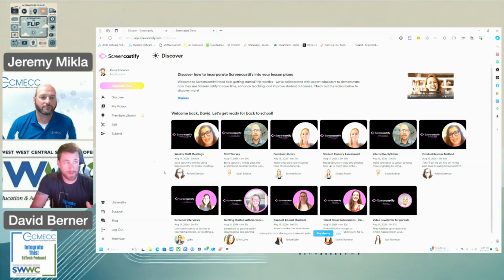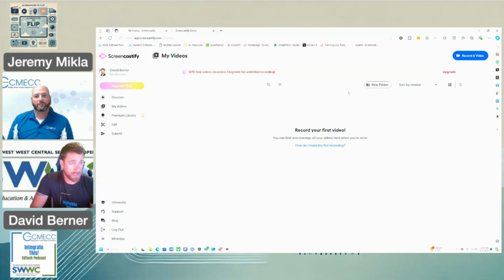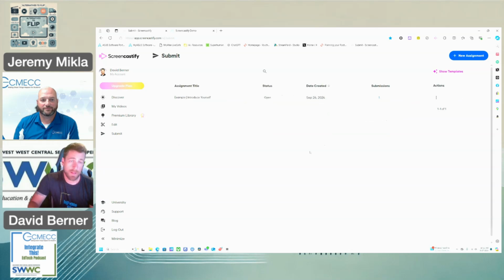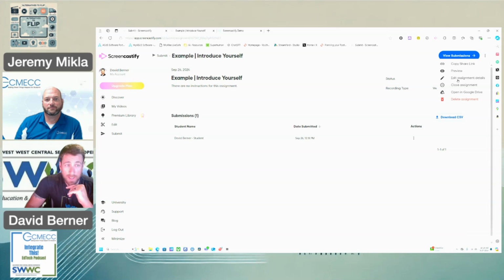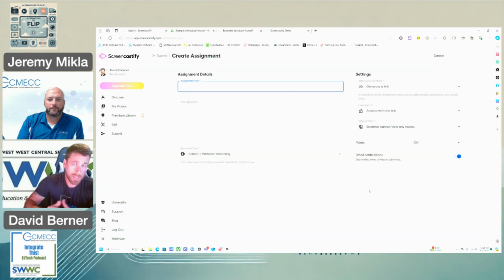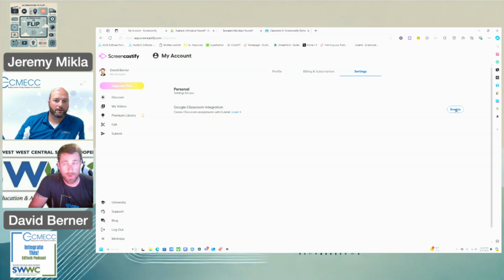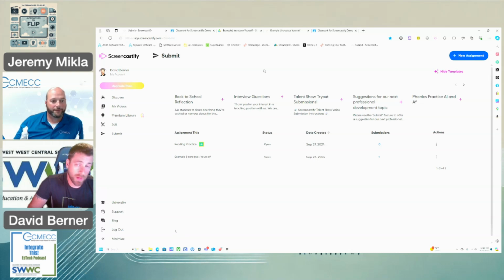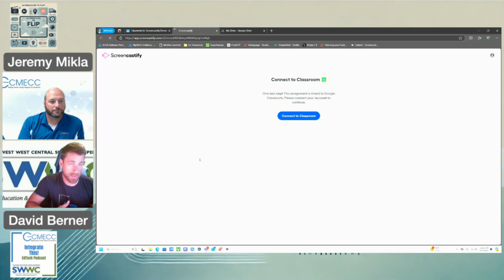Facilitating Student Voice with Screencastify Submit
In this week’s episode of Integrate This!, we highlight an inventive tool integration that leverages Screencastify Submit to offer educators a compelling alternative to Flip (formerly Flipgrid). We start by outlining the advantages of Screencastify Submit’s streamlined video submission capabilities to boost student engagement.

First, we guide you through initiating your lessons using Screencastify’s diverse tools to create an interactive digital workspace. We'll demonstrate how to set up and navigate Screencastify Submit, making it simple for students to record and submit videos directly within the collaborative space.

Next, we'll show how these videos can be accessed through Google Classroom and viewed in your Google Drive. This integration not only keeps everything organized but also enhances the learning environment.

To conclude, we'll share practical tips for using Screencastify Submit to encourage student participation. By creating video responses students can engage more deeply with the material, participate in peer review, and provide reflections, fostering an active and inclusive learning community.

0:00 Introduction
1:42 Discover/My Videos Library
5:04 Screencastify Pricing/Premium Library
5:47 Video Editing Area
6:10 Intro to Submit
8:05 Top Right Menu Options
9:20 Google Drive Access
10:50 Creating New Assignments
13:17 Linking Google Classroom
15:00 The Student Side
18:00 Commenting on Videos
18:43 Viewing in Screencastify
19:05 Other Ideas
20:47 Screencastify University
21:20 Outro